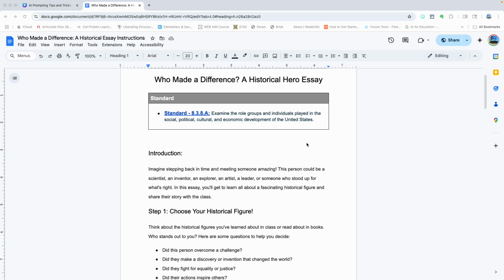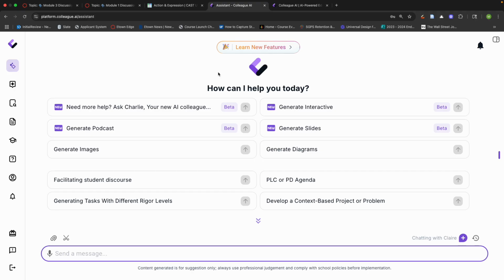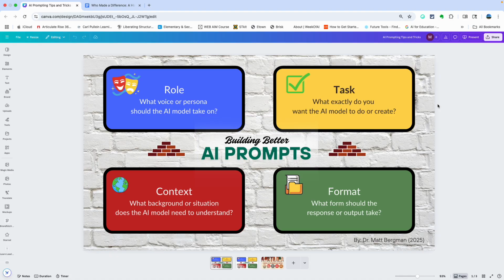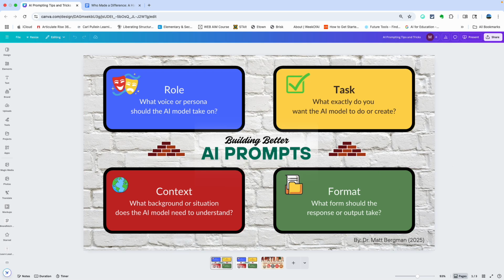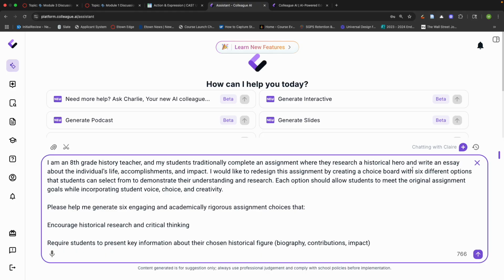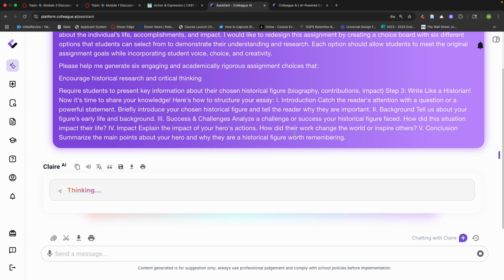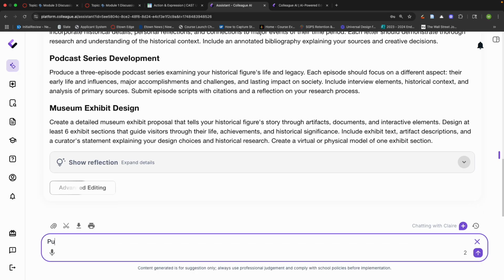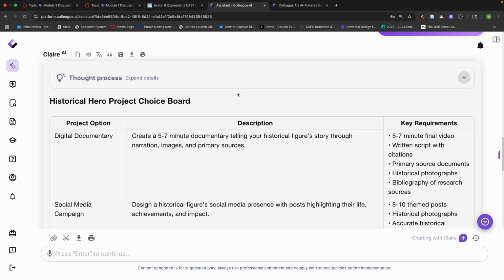From Essay to Choice Board: Using UDL and Colleague AI to Redesign Assignments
In the following video, I will share how you can redesign a one-size-fits-all assignment by create a choice board with Colleague AI.